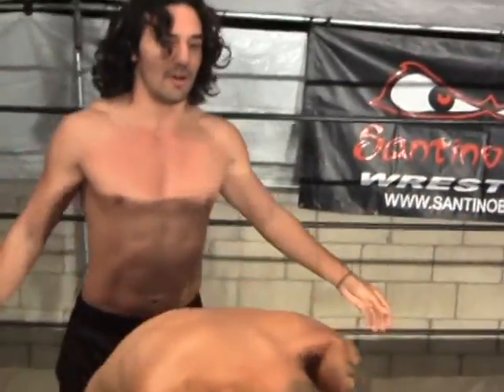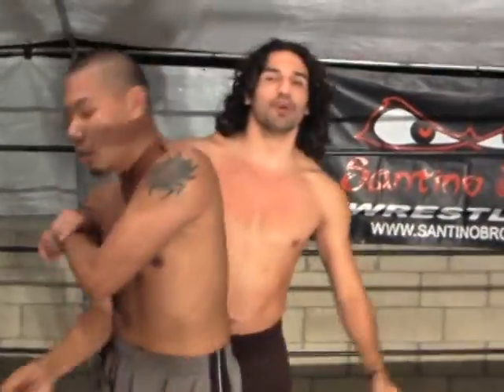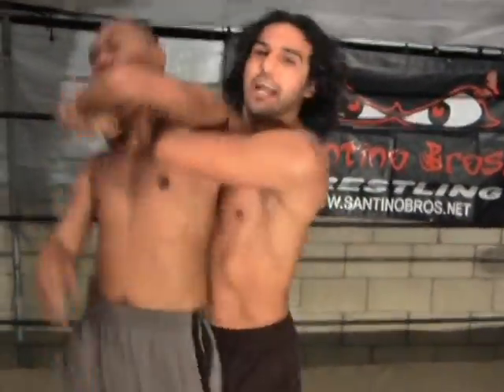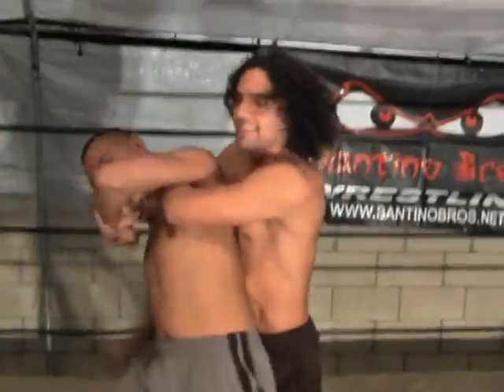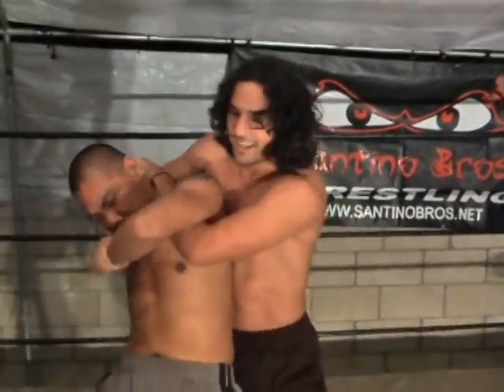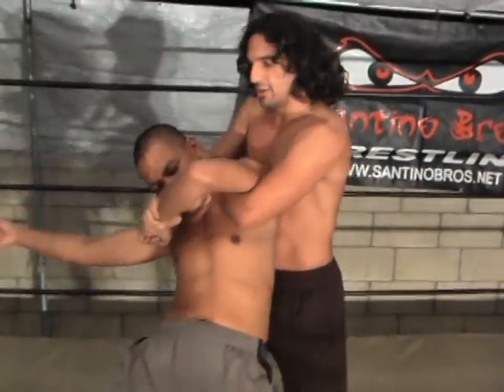Wrestling Move: Cobra Clutch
In honor of Dynamite D

The Wreslting Move of the week is the Cobra Clutch aka The Million Dolloar Dream. Performed by Ray Rosas onto Ryan Ramos.